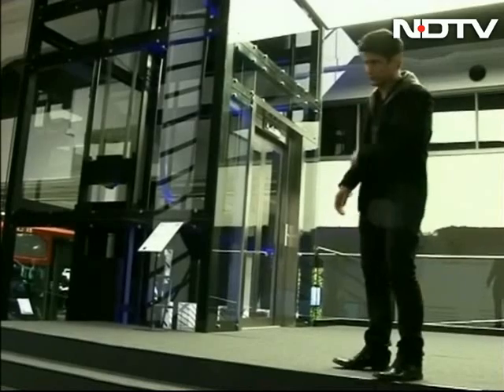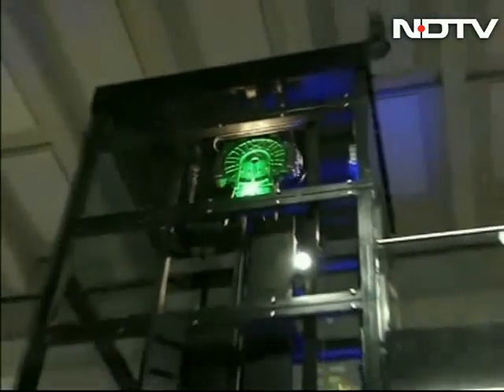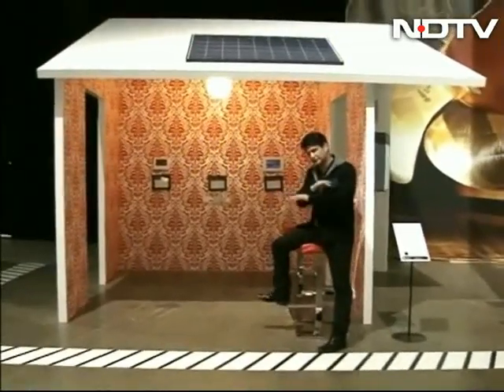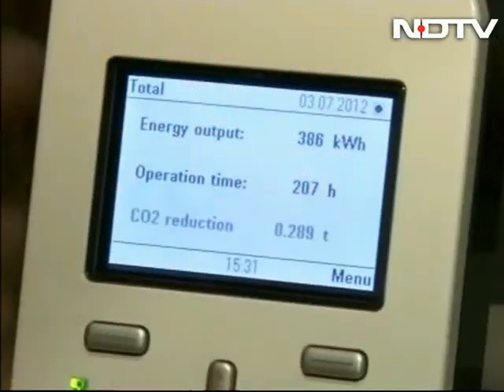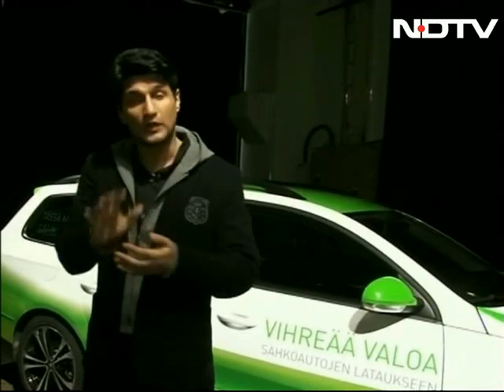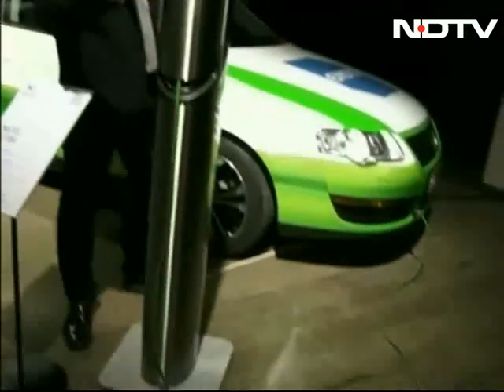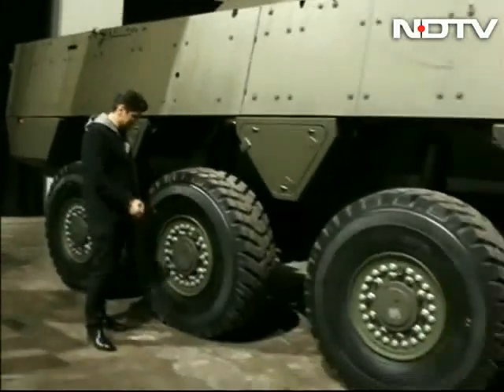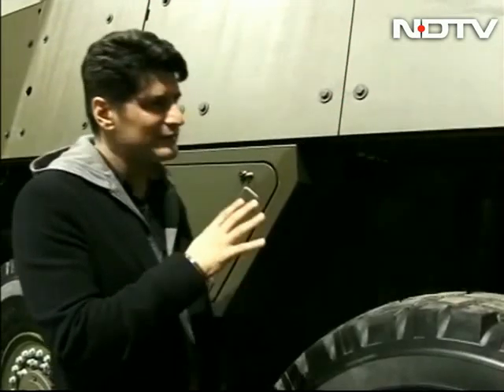Future of charging of electrical cars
At the World Design and Technology Event we take a look at how electrical cars will be charged in the future.